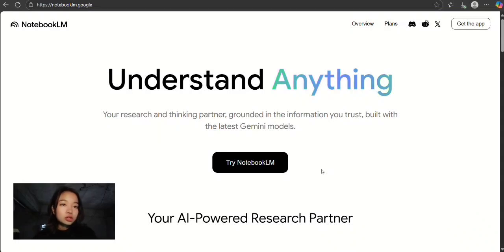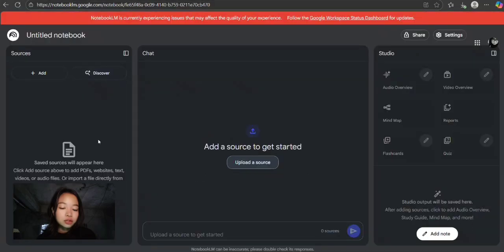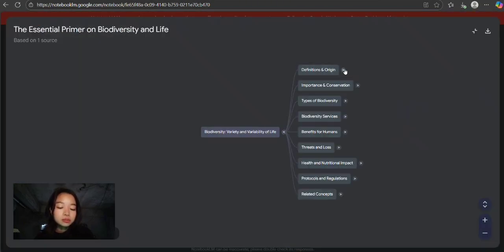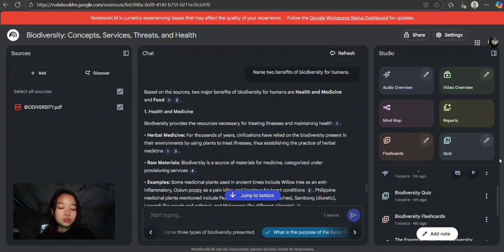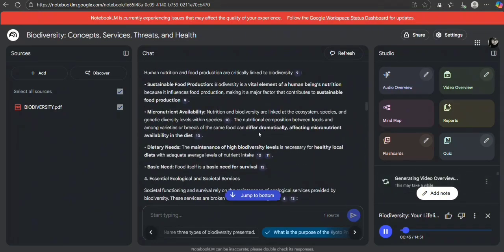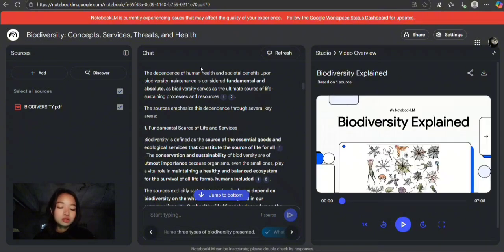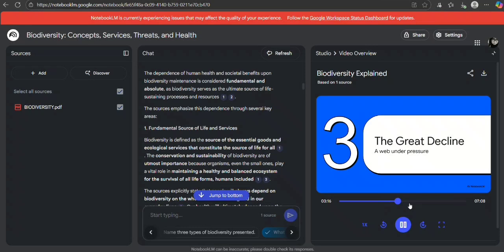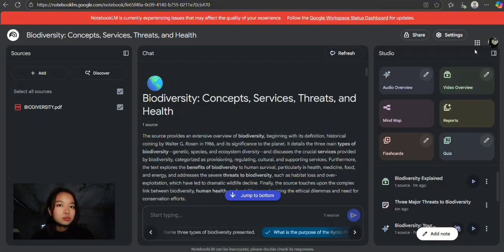VIDEO APPLICATION - NotebookLm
Requirement for TTL2